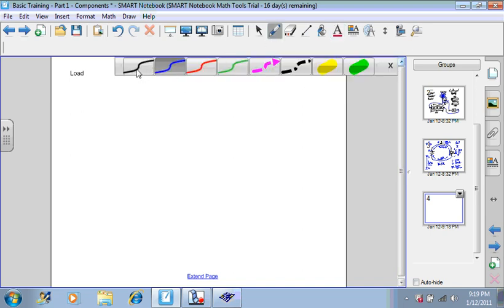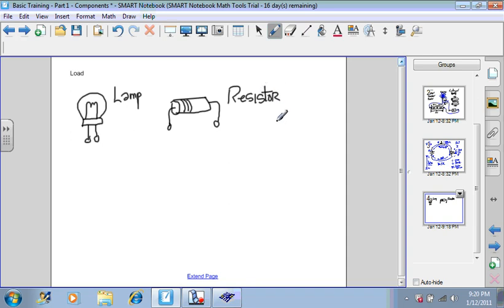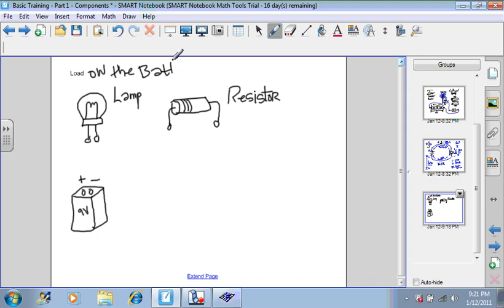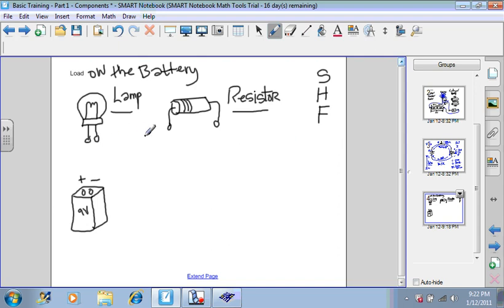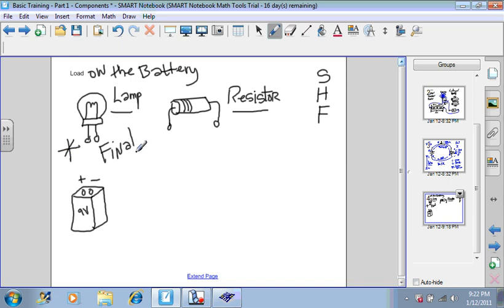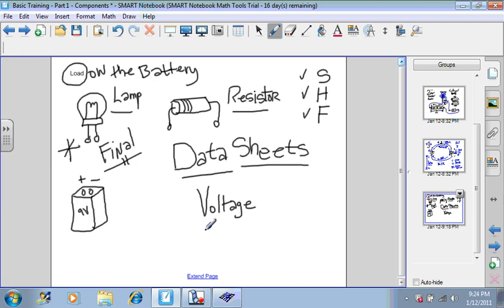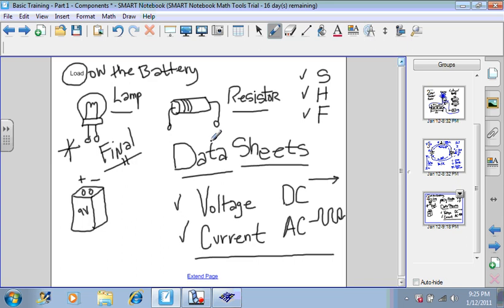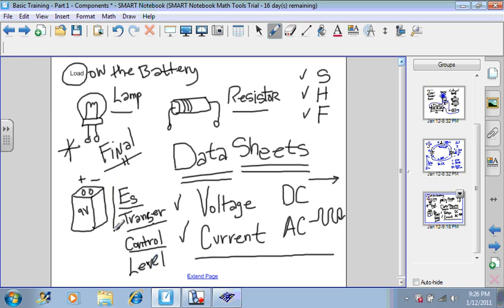03 Basic Training Circuits Part 2